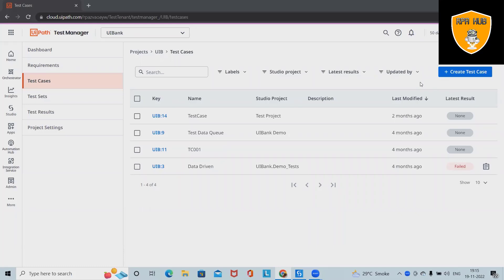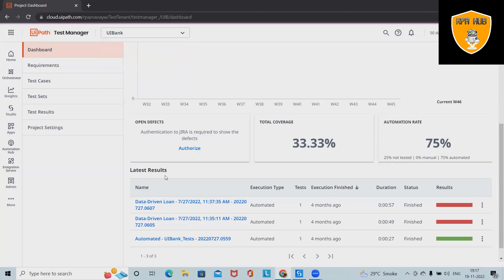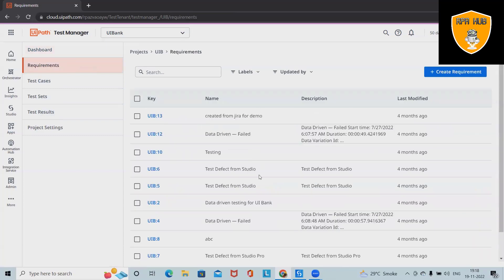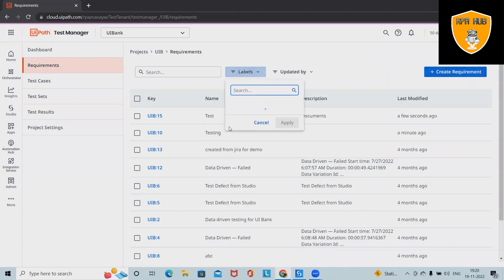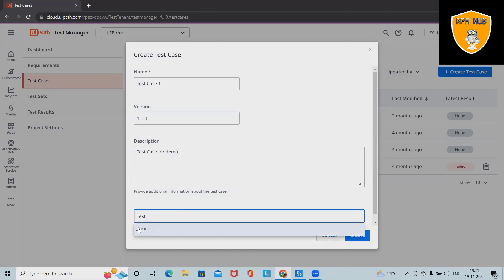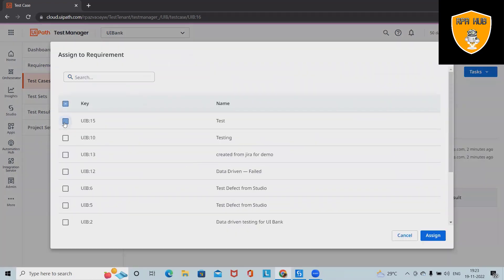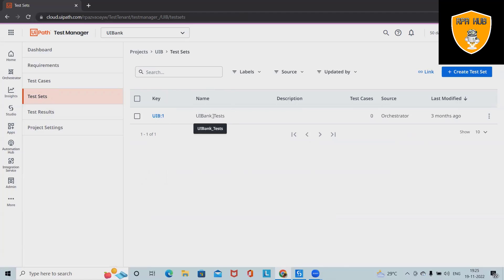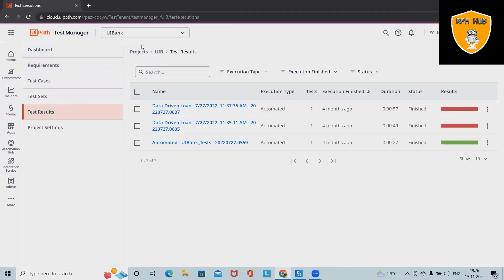Getting Started with UiPath Test Manager | UiPath Tutorial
test management tool for enterprise testing that's lightweight, open, flexible, and customizable. One that seamlessly integrates into your ecosystem and adapts to your way of working, whether you use ServiceNow, SAP Solution Manager, Jira, and/or Azure DevOps.​

In this video we tried to cover UiPath Test Manager BDD Framework that is Behavior driven Development.